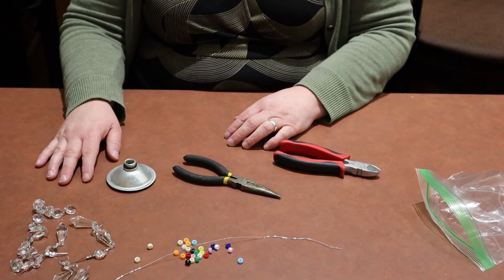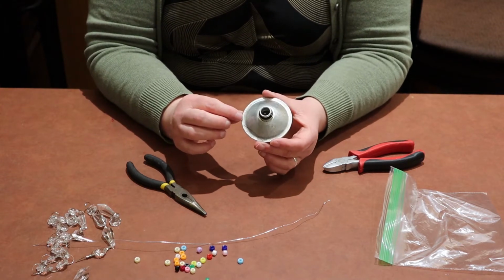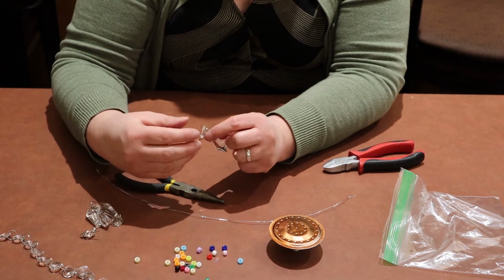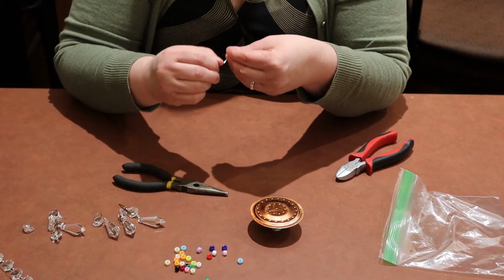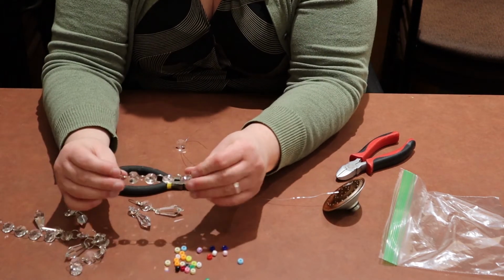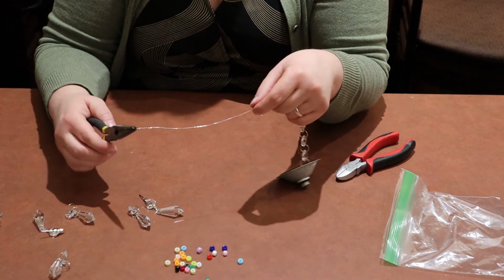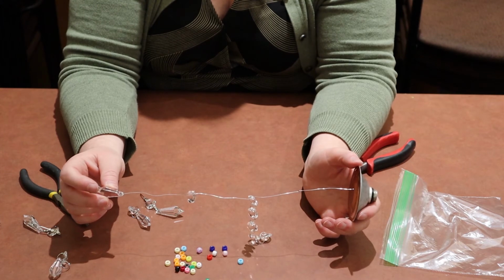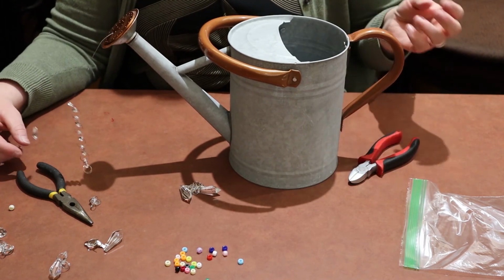"Sprinkle Some Sparkle" Garden Decor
As we prepare for our seed library to launch in March, we want to make sure that your garden is gussied up and ready for the spring season.  Using a metal watering can, wire, and crystal beads, you can create a sparkling cascade of “water” for your garden.  Take-and-make bags and an instructional video will be available on January 20, although you can register anytime.  Ages 18 and up.